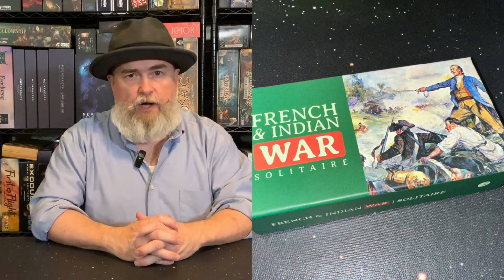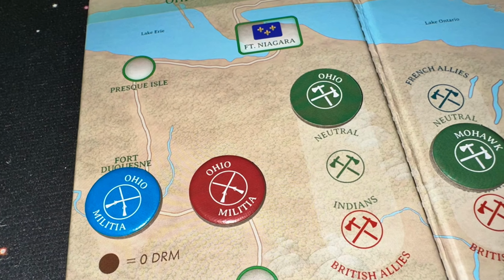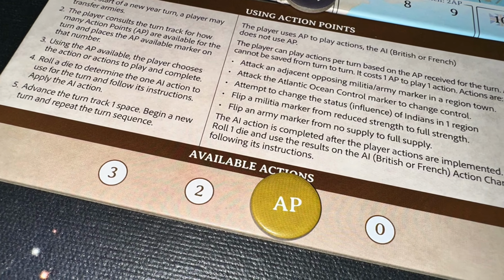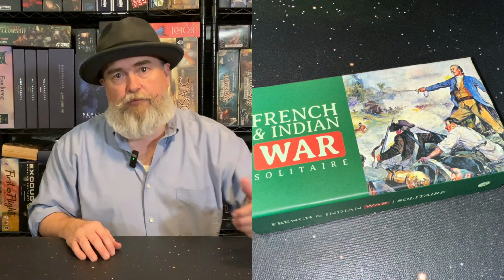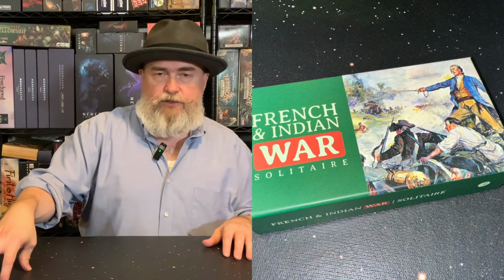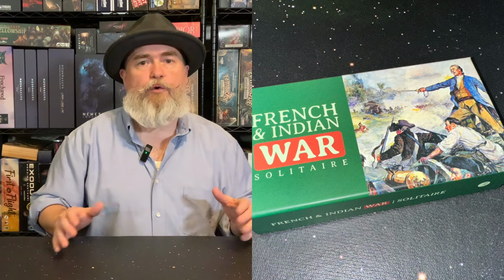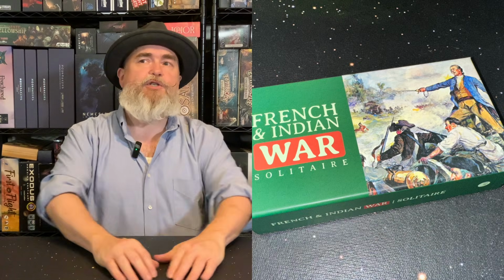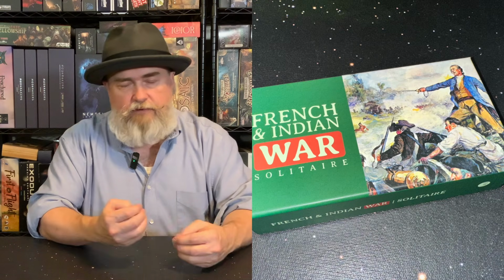TDG: French & Indian War: Solitaire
Pro Tip: In Europe, it's called the Seven Years' War.  Don't go walking around Edinburgh and say, "You know, back in the French & Indian War..."  They will shut you down - real fast!  Join Cody as he looks at this solitaire wargame from Worthington Publishing.  Will it lay siege to your heart on game night?  Or will you surrender your good times faster than Fort Henry on your tabletop?  Let's watch!